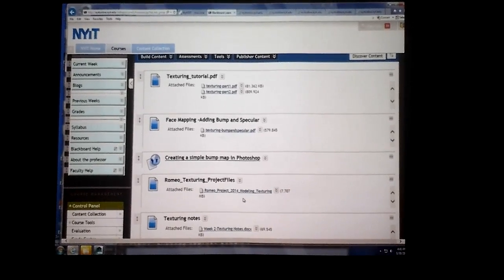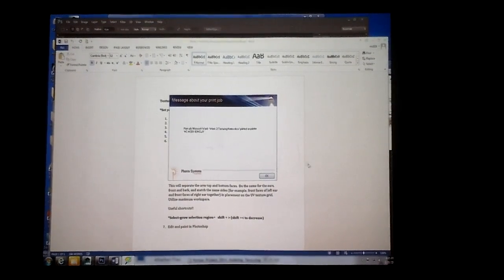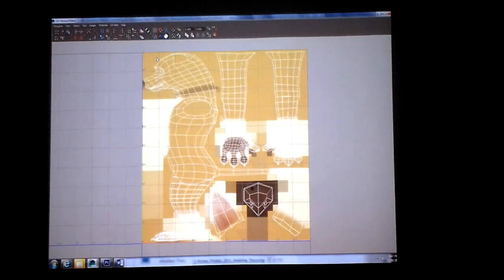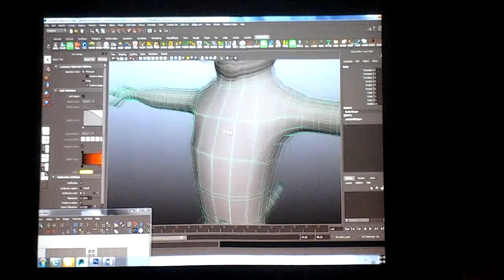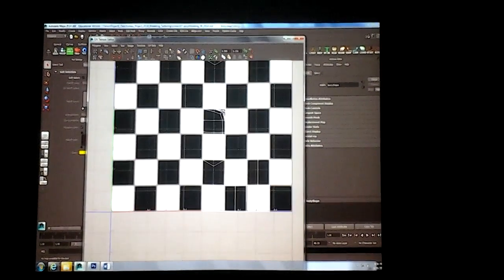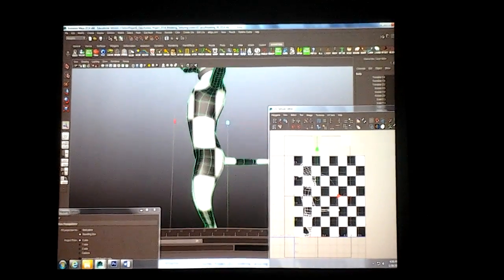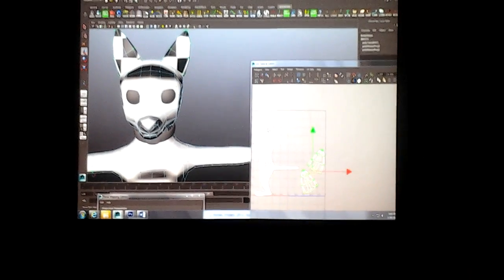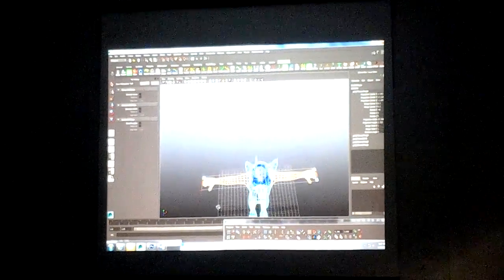Lesson Part 1